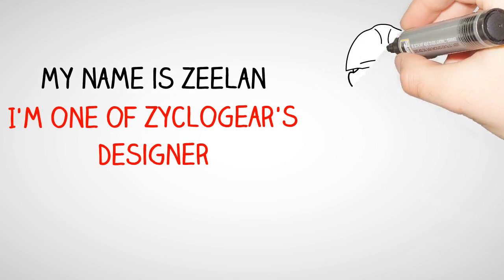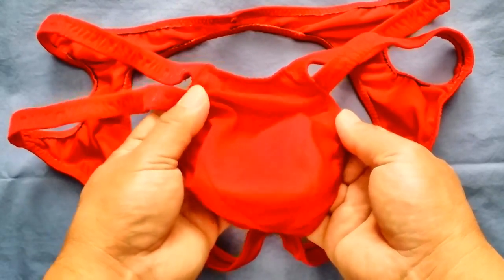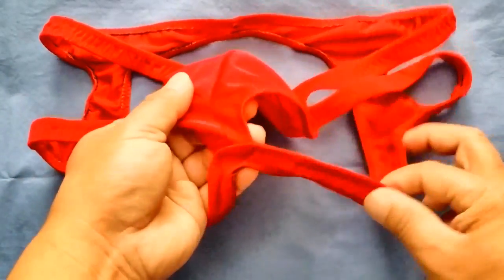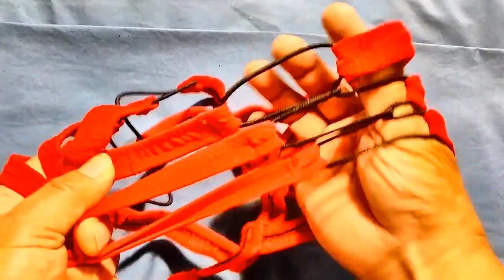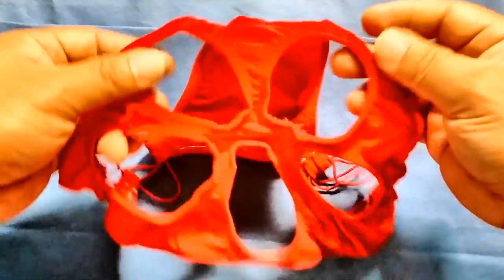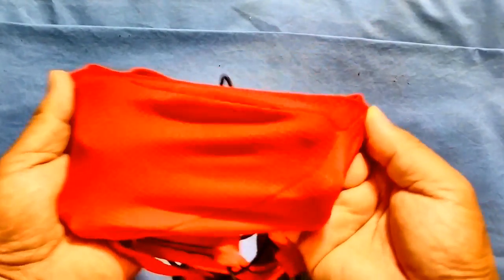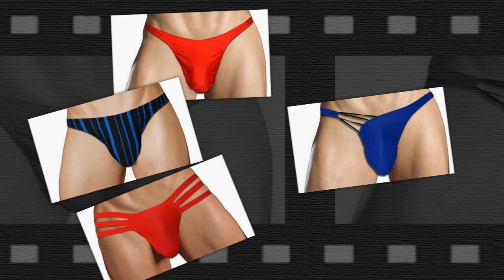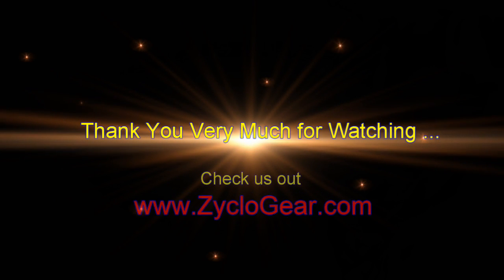Part 4: Unique Pouch Design Jocks Underwear from ZycloGear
Unique Pouch Design Jocks Underwear for men from ZycloGear that are very sexy and uniquely designed. The pouch is designed with no seam in the front center which makes a nice bulge when you wear them.